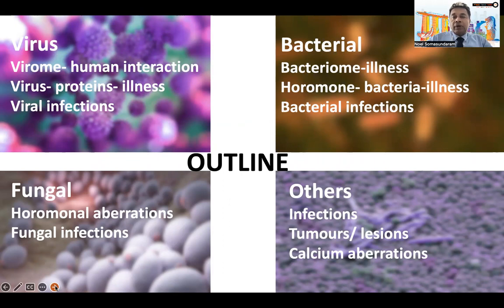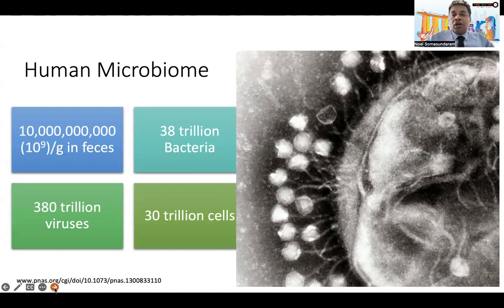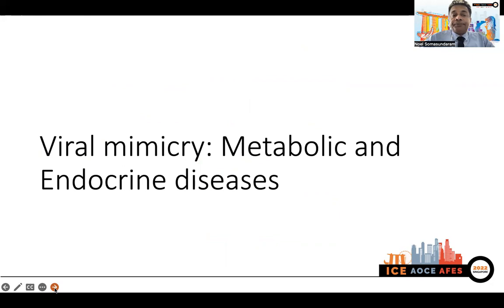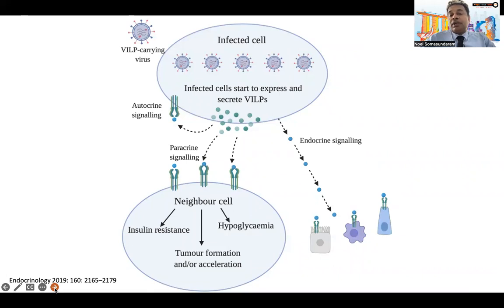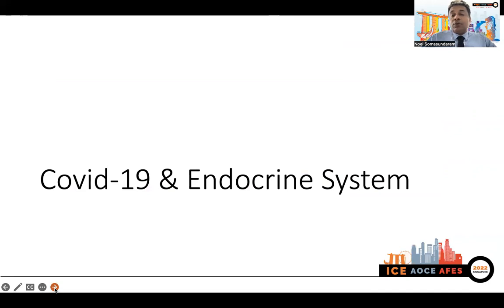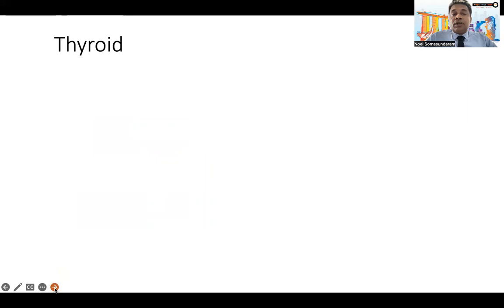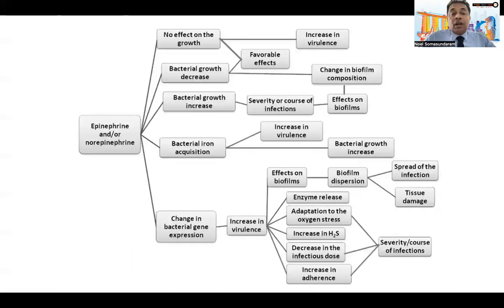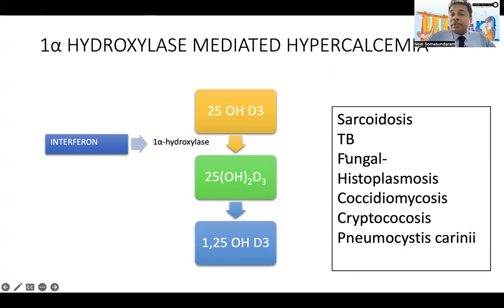DR. NOEL SOMASUNDARAM - ICE 2022 SINGAPORE - 25-28 AUGUST 2022